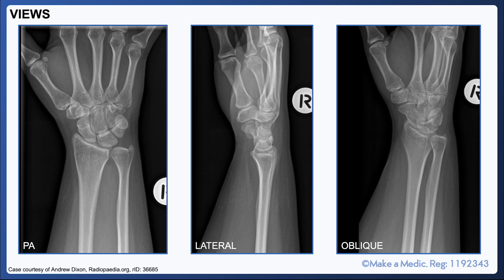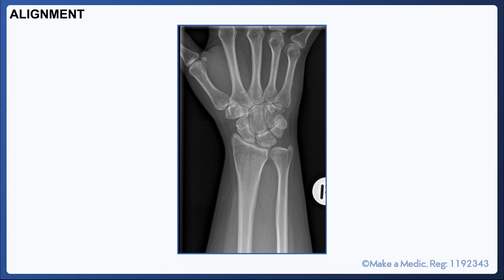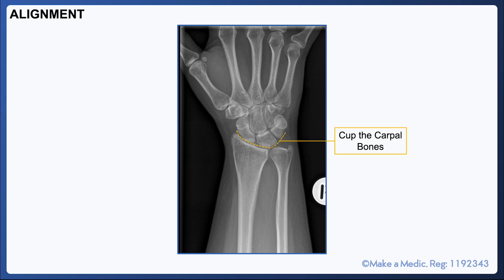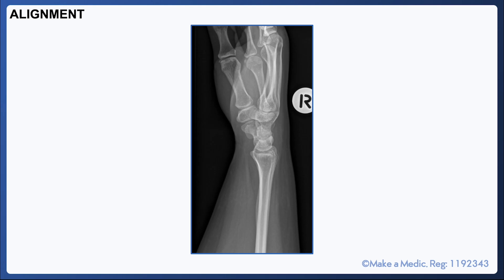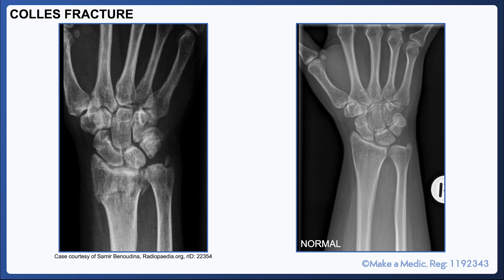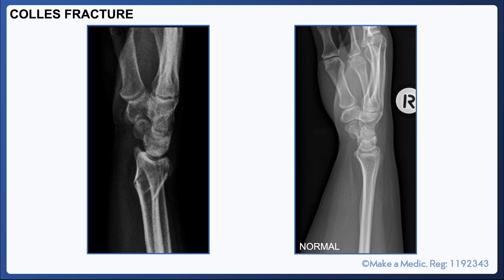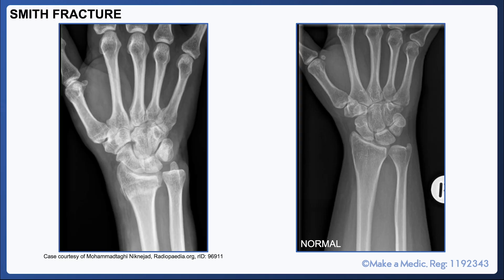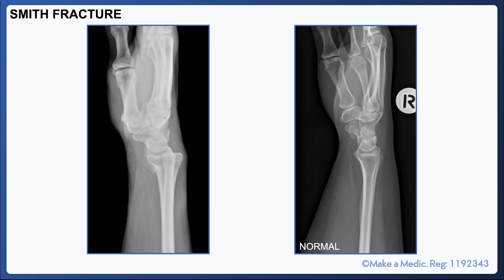Interpreting Wrist X-Rays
In this video of our Imaging series we are focusing on the interpretation of wrist X-rays.